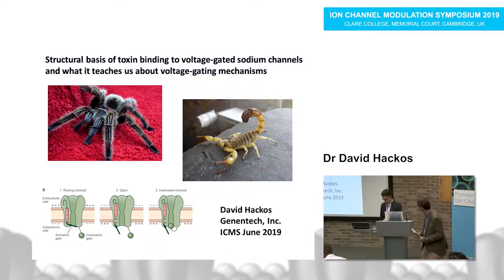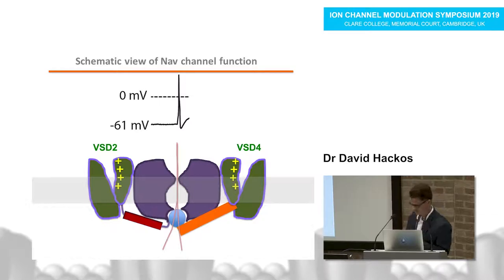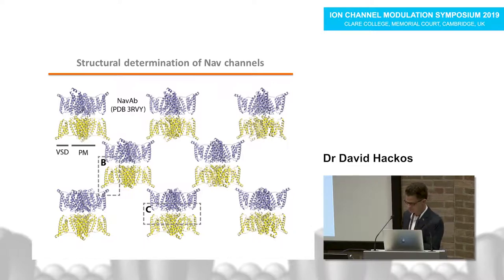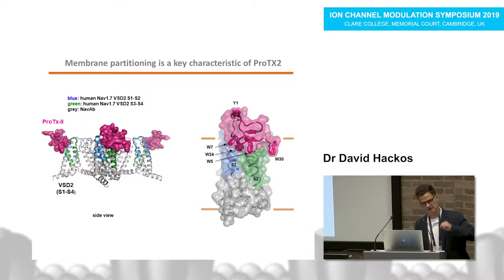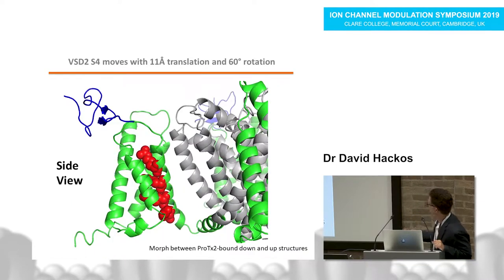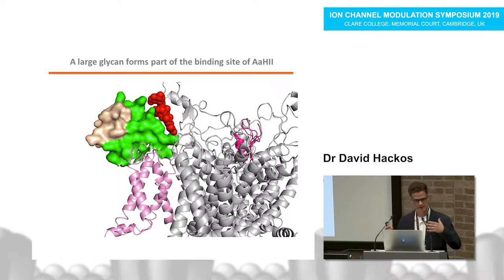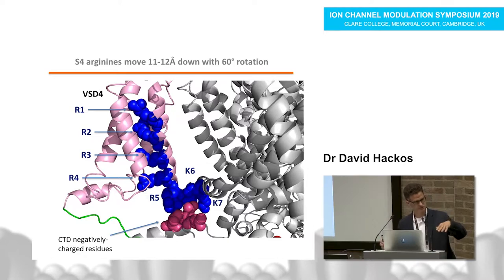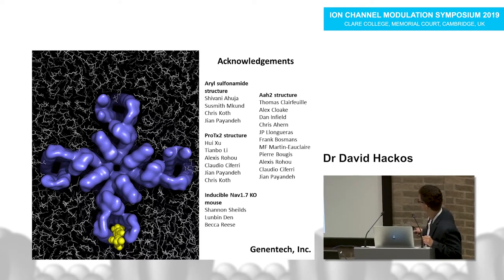Dr David Hackos – Genentech, USA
Title: Structural basis of toxin binding to voltage-gated sodium channels and what it teaches us about voltage-gating mechanisms